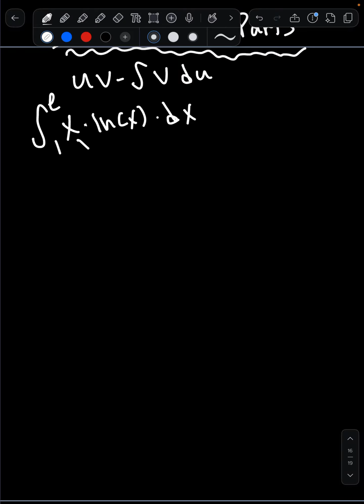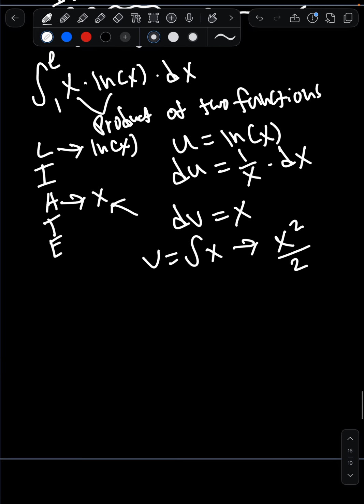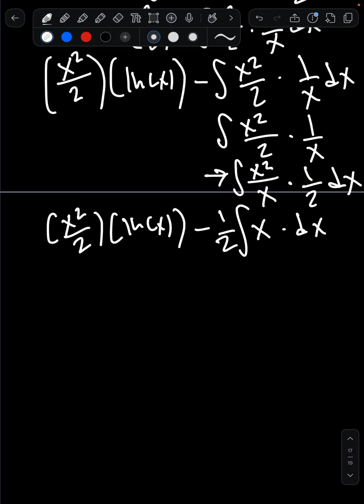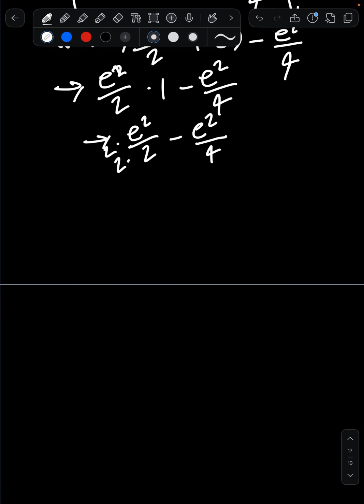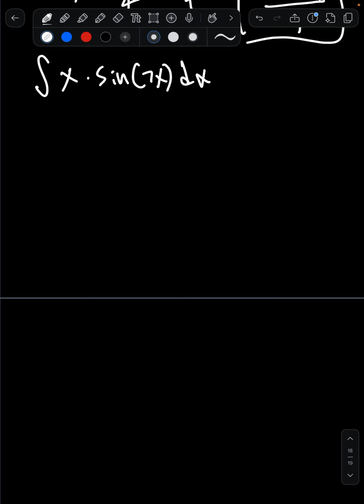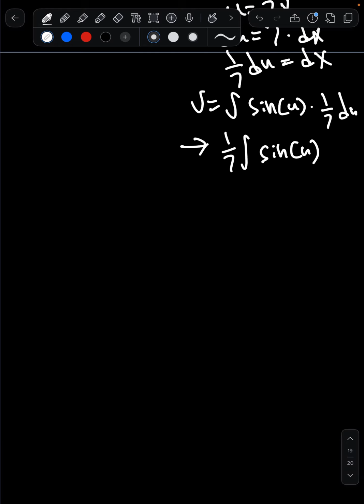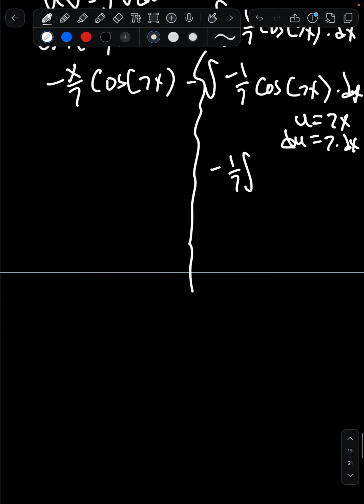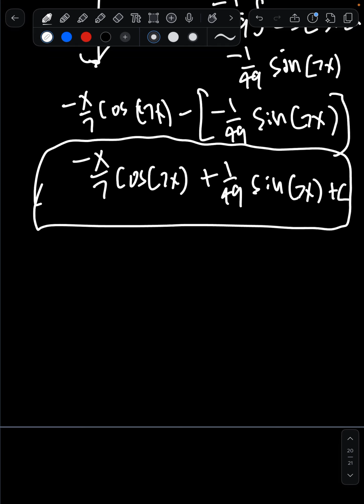Calculus 2: Integration by parts overview with problem solving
A step-by-step walkthrough of Integration By Parts for Calculus 2. This video covers how to integrate a product of two functions, utilize the acronym (LIATE), use the fundamental theorem of calculus applied to definite integrals and solve a variety of integrals using rules and properties of logarithmic and trigonometric functions.